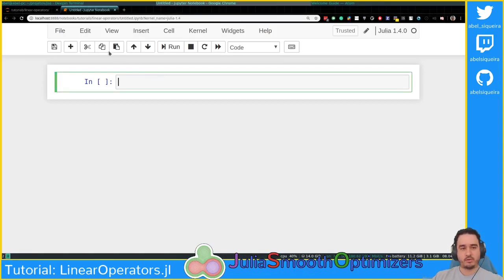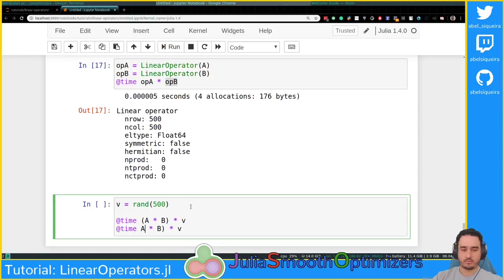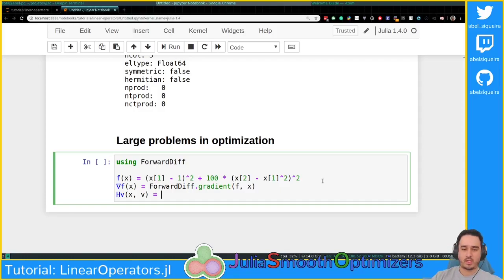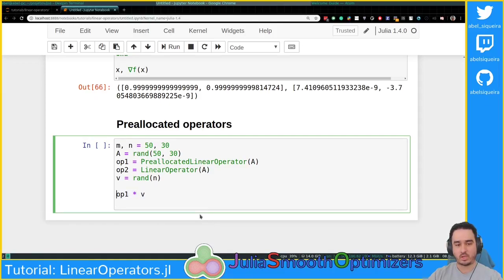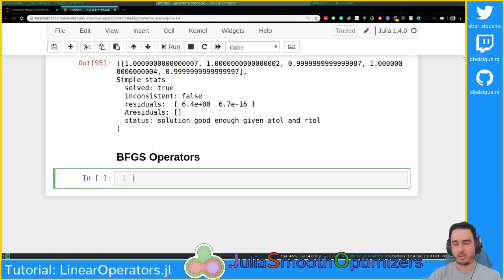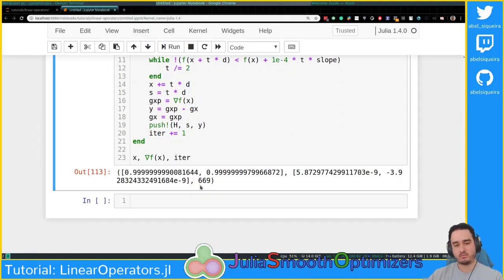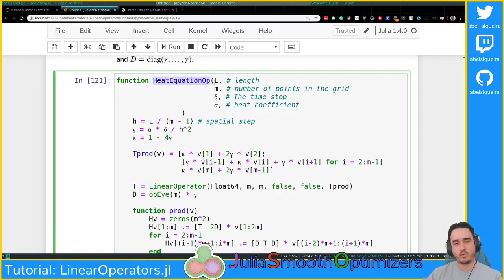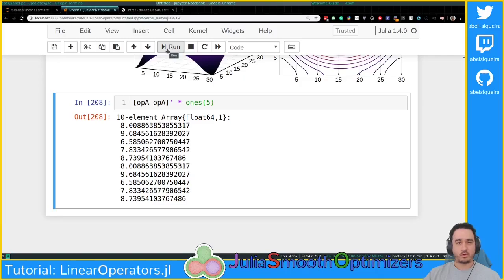Julia tutorial on LinearOperators.jl from JuliaSmoothOptimizers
In this tutorial, we explore the package LinearOperators.jl, one of the cornerstones of the efficient design of nonlinear optimization algorithms through the JuliaSmoothOptimizers package.
This is the 1st JSO tutorial.